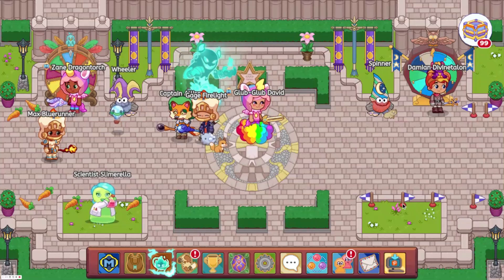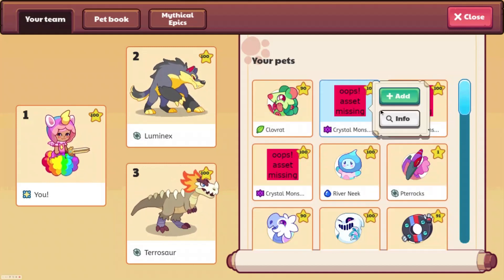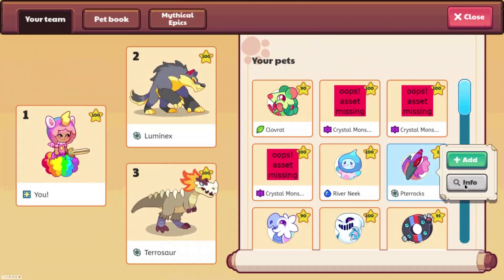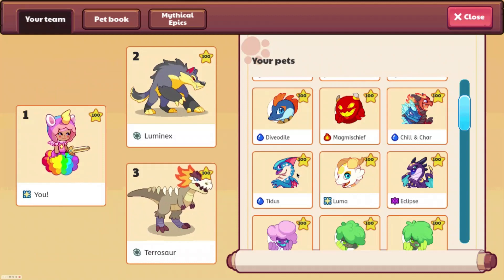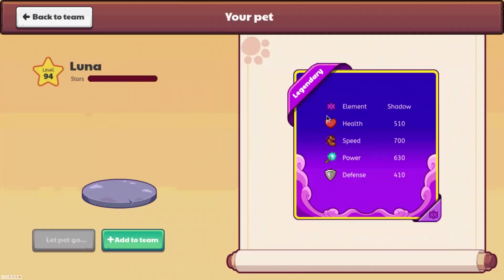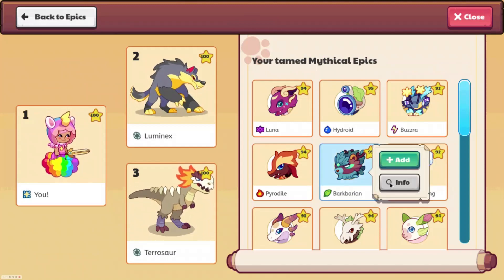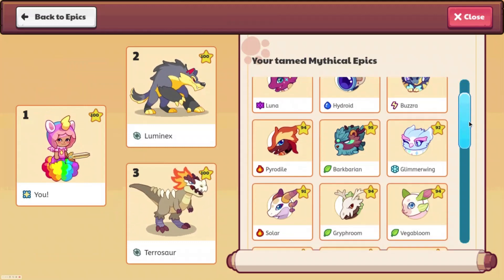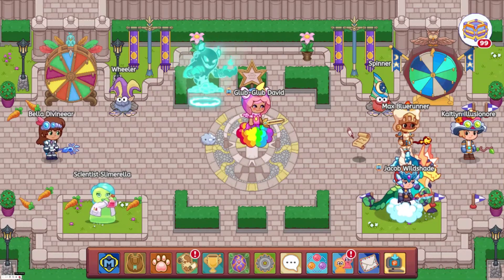Prodigy Math Game | Amazing New Pet Stats Update in Prodigy!